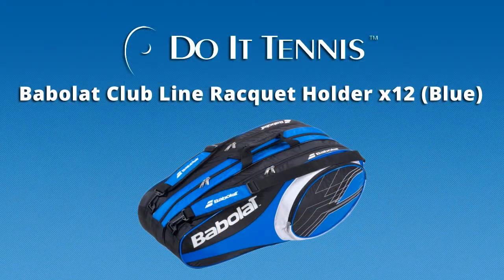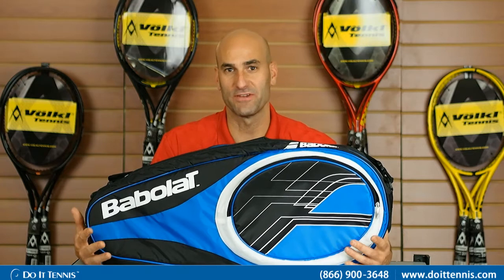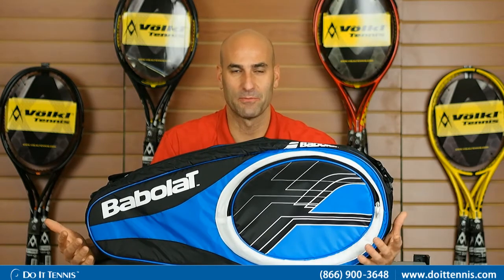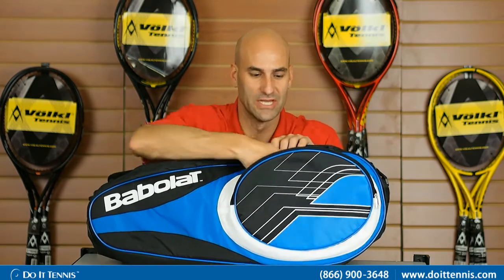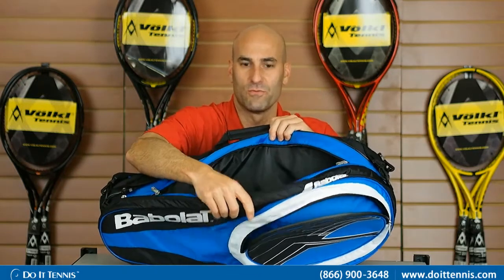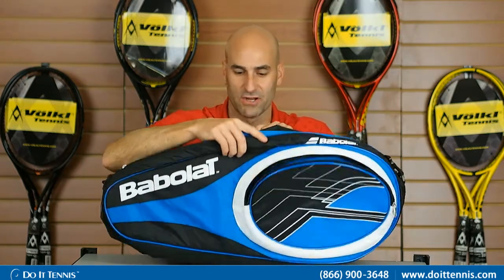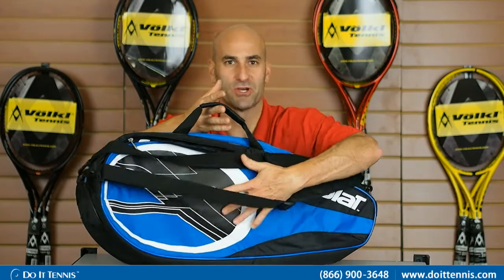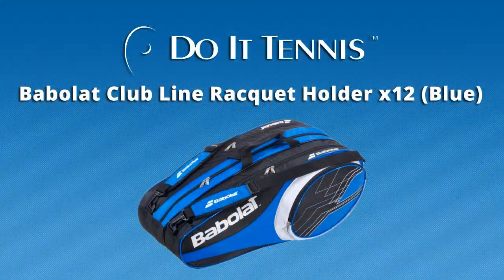Tennis Bags - Babolat Club Line Racquet Holder x12 Blue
Tennis bag reviews from the pros at Do It Tennis! Find out what we think about the Babolat Club Line Racquet Holder x12.  You can also find out more information about the tennis bag, and others in the Babolat line